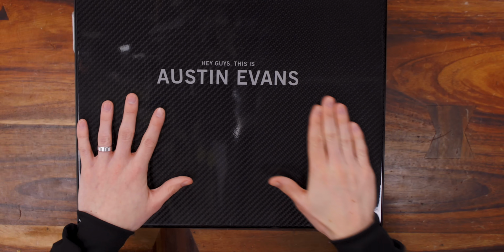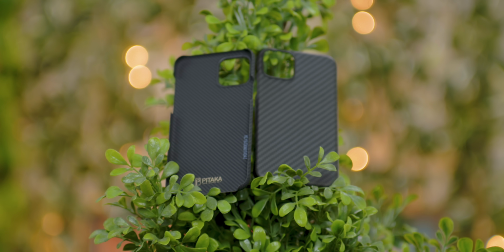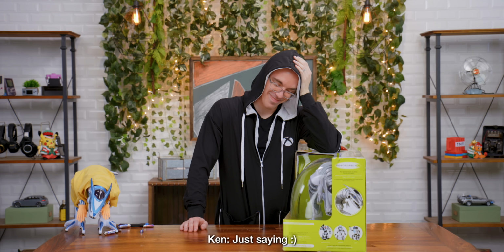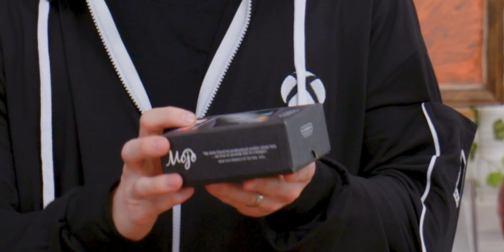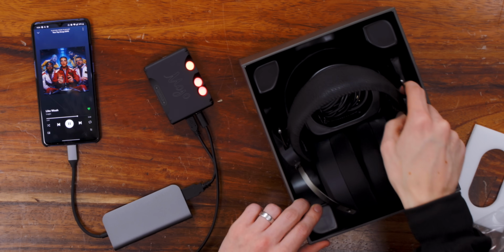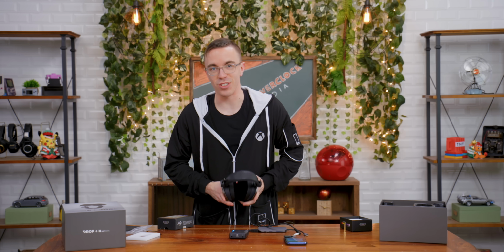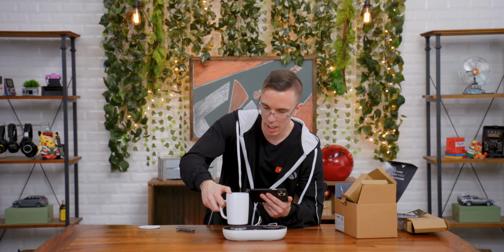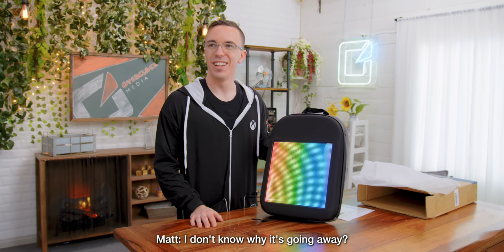NEVER buy this Mystery Tech...